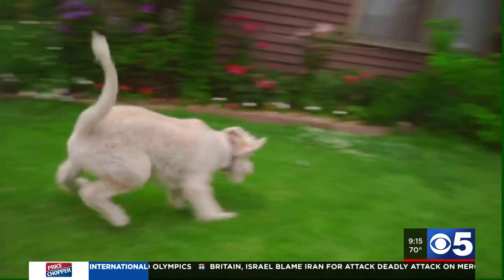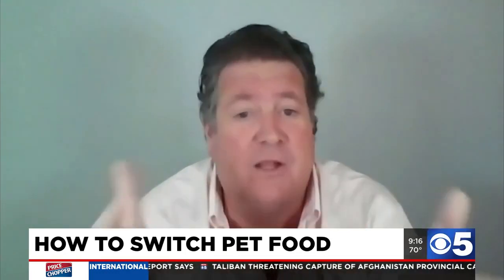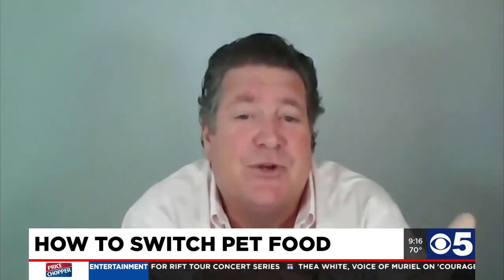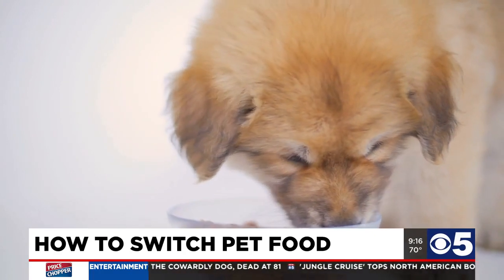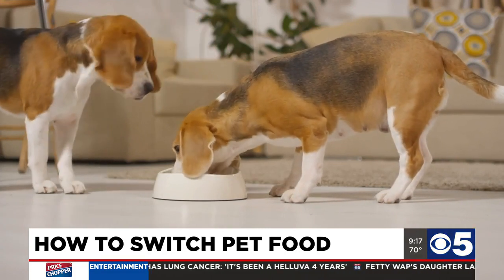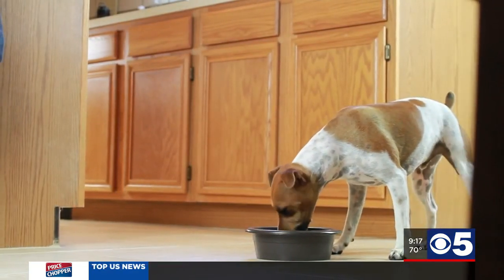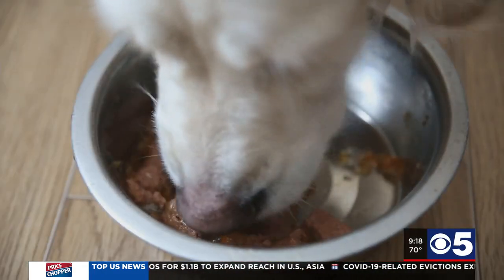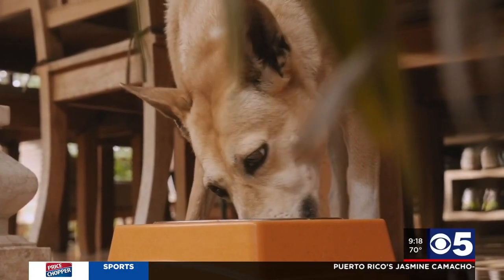Here's how to pick the right pet food for your pet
Dr. Kurt Venator, chief veterinarian at Purina, shares tips for picking the right dog or cat food to best match your pet's needs.